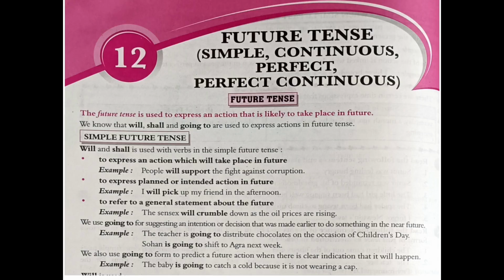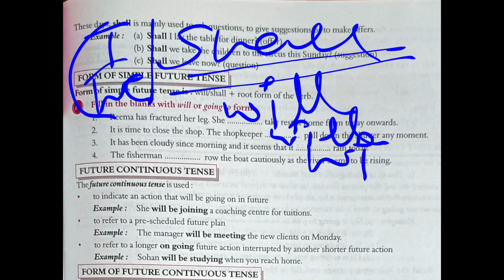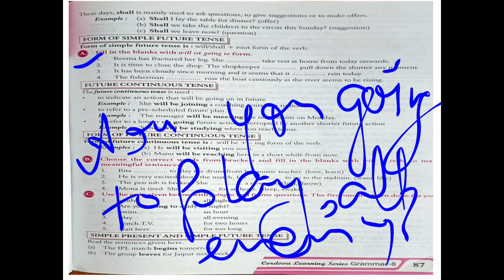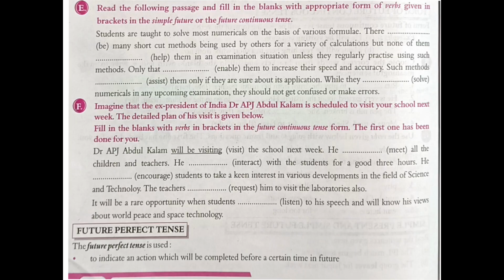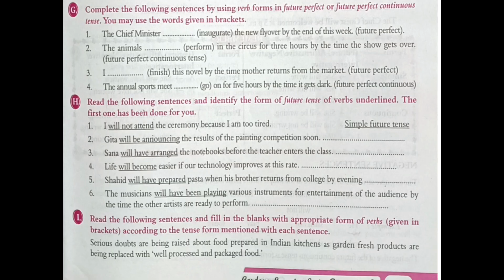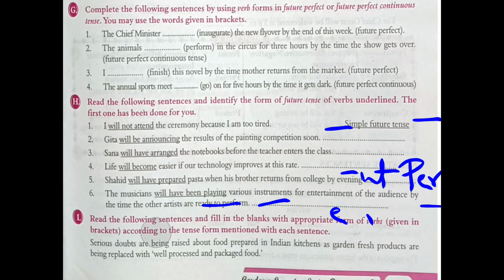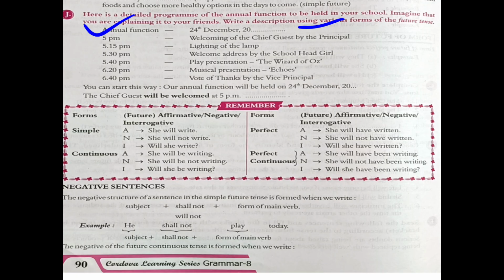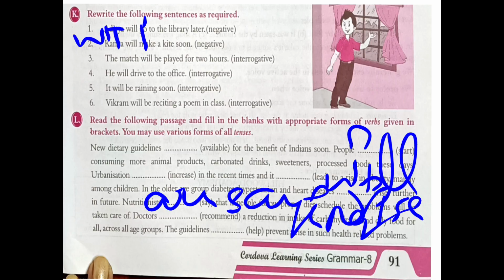16 January 2025